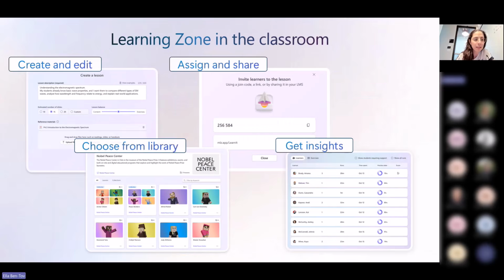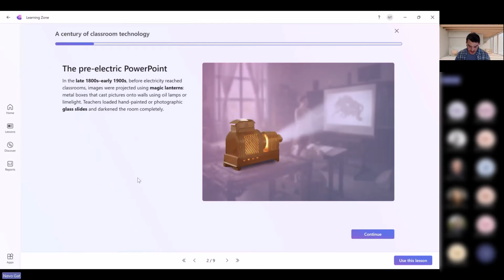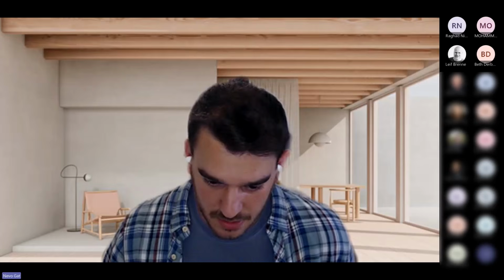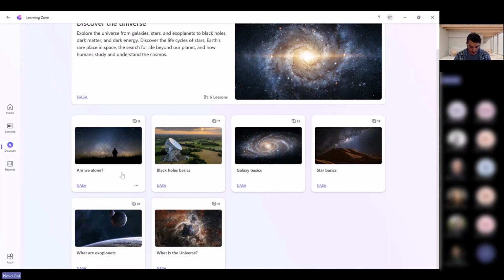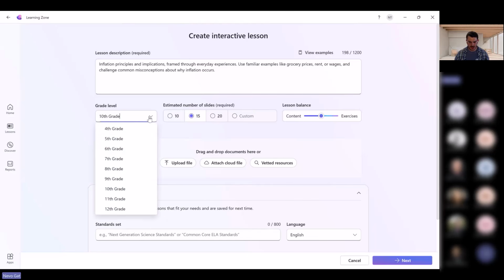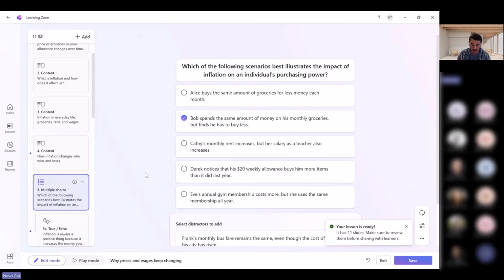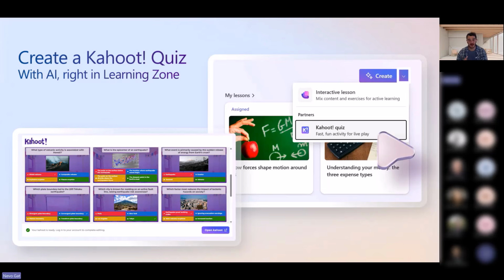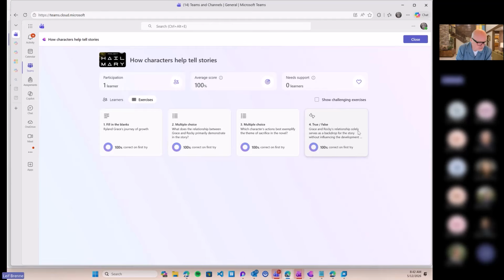How to use Microsoft Learning Zone - Hands on webinar for Educators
A professional development session introducing Microsoft Learning Zone - a new app that helps you create interactive, classroom-ready lessons in minutes. In this 45-minute webinar, the Product Management team will guide you through core capabilities and the latest updates. You can follow along using your own Microsoft 365 Education account.

What we will cover:
✅ Getting started with Learning Zone: Access Learning Zone and get set up
✅ Experience as a student: Join a session and see how it works from the student perspective
✅ Building your first interactive lesson: Create your first interactive lesson (in minutes!)
✅ Assigning to your class: Send lessons via link, short code, Teams Assignments, or your LMS
✅ Exploring the ready-to-learn library: Bring immediate value to your students through a variety of lessons by trusted of partners.

Important note: Lesson generation is currently available only on Copilot+ PCs with any Microsoft 365 Education license (supported in English and Spanish).

 No Copilot+ PC? No problem. You’ll still get to try out the student experience, learn how to use the lesson library, assign interactive lessons, review insights, and integrate Learning Zone into your existing workflows.